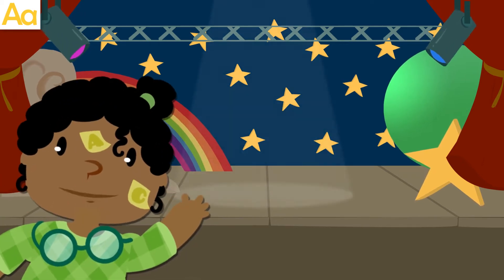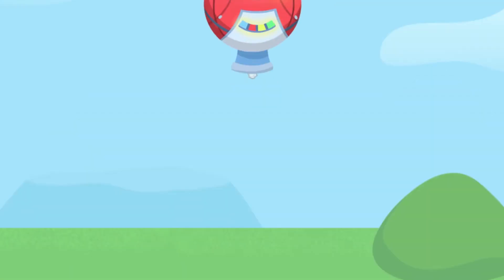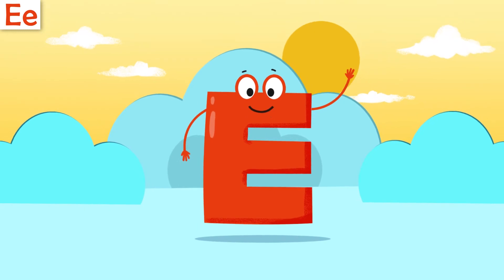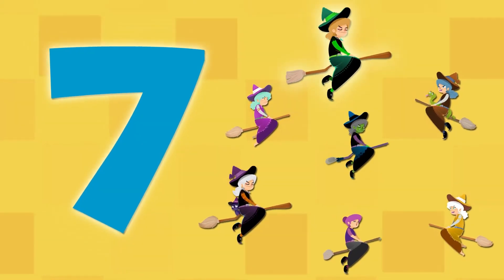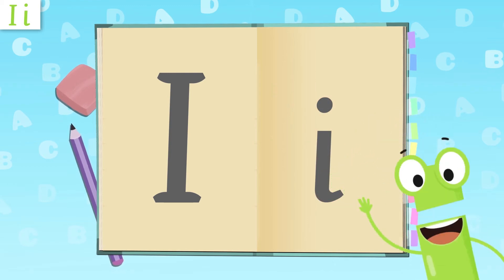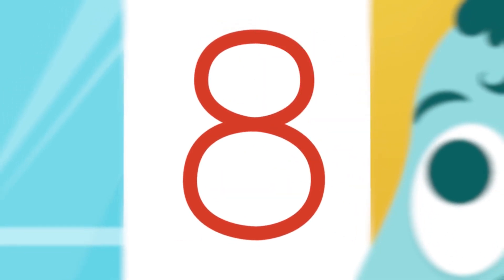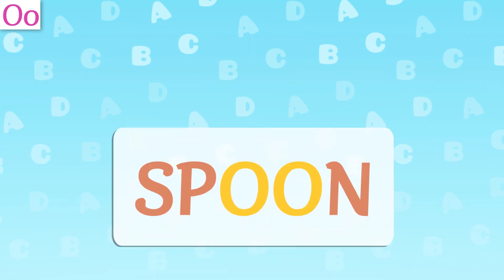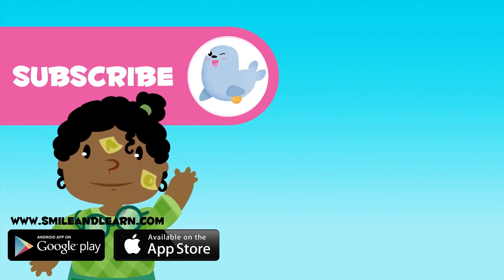Vowels and Numbers: Fun ways for your child to learn - Phonics For Kids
In this video you will find a compilation of videos that are focused on learning the vowels and numbers 1-10. By watching this video you will encounter how to write, pronounce and use each vowel in a sentence. Each vowel explanation is followed by a catchy song. Also, you will discover fun ways to learn how to count, such as with Suki the cookie. Come with us on this fun learning adventure! This video belongs to a collection of videos that teaches kids the basic foundations of knowledge. These videos always engage children with catchy songs and creative characters.